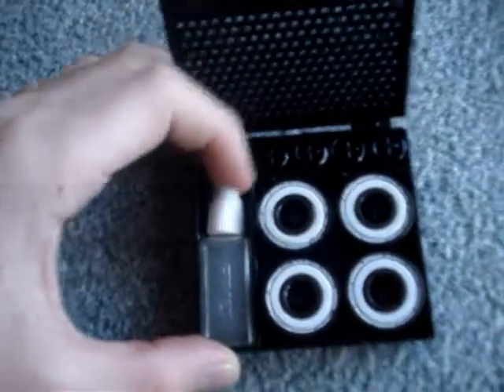New Bearings+Big Pop Shove and Boardslide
yahep
what u think?